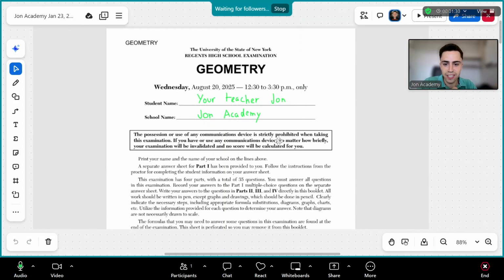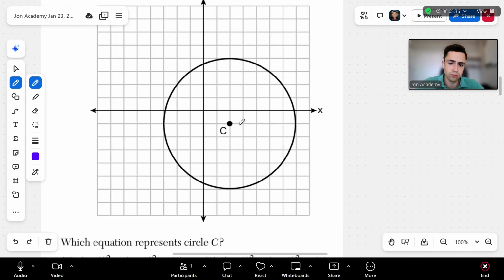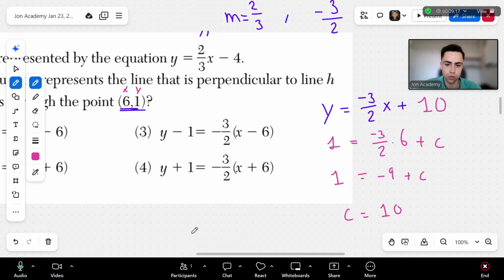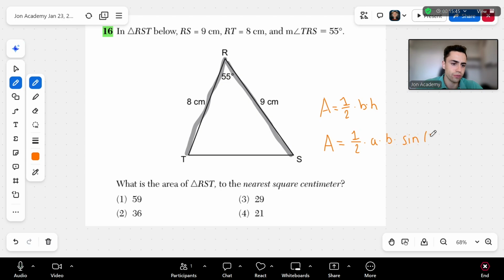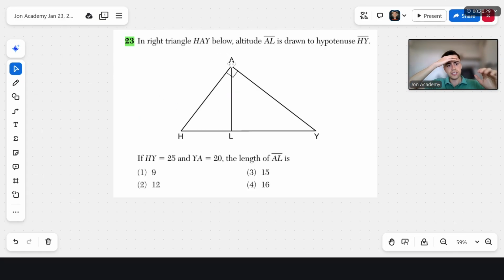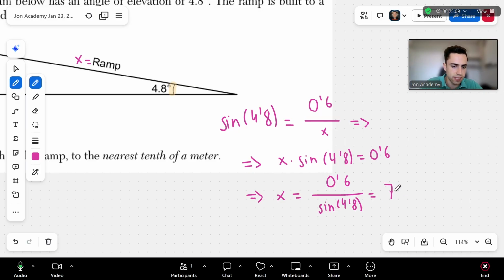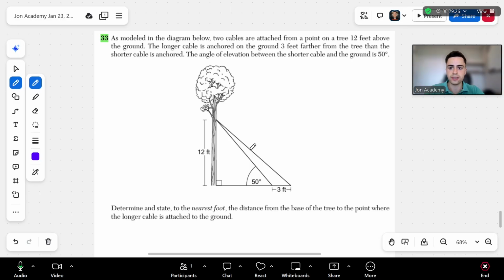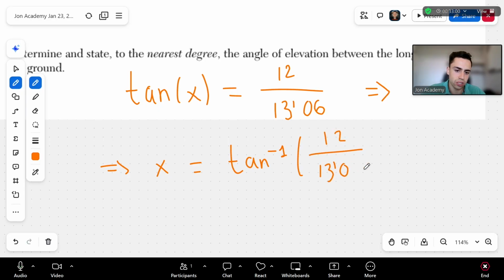Regents Geometry August 2025 - Formulas📐🧮